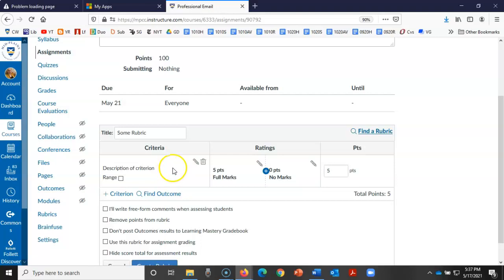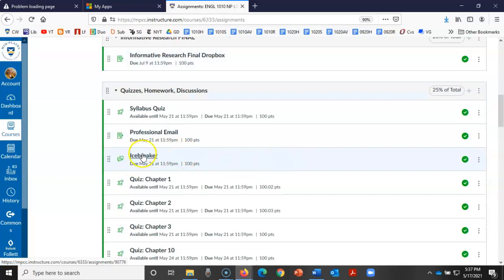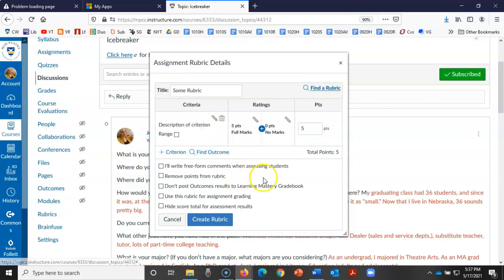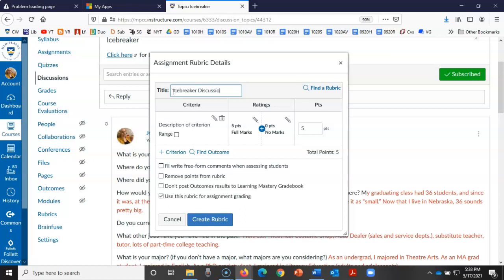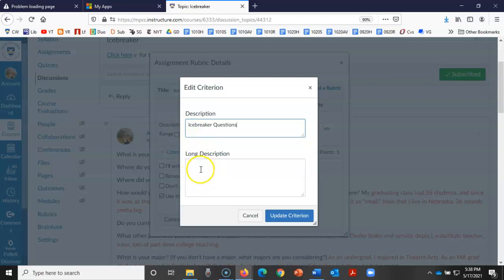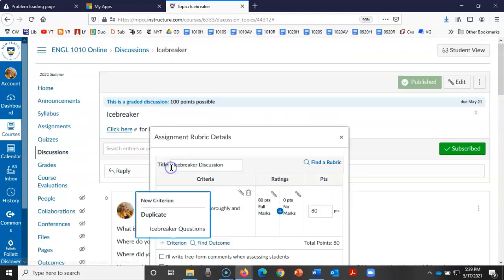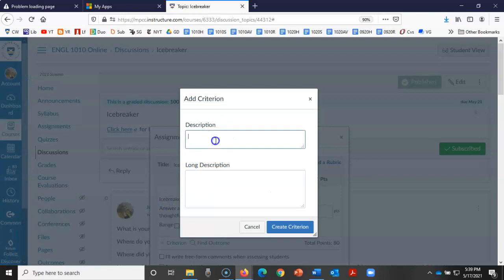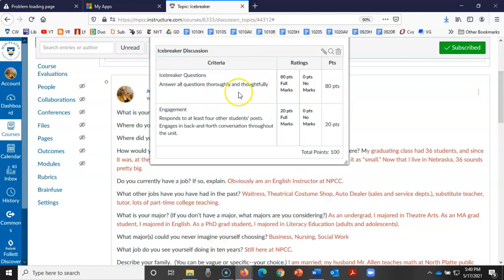How to Add and Create a Rubric on Canvas (for Instructors)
Shows how to add a rubric to an assignment or a discussion on Canvas. Shows how to create a new rubric, add criteria, and assign points. To see how to GRADE an assignment with the rubric, watch this video